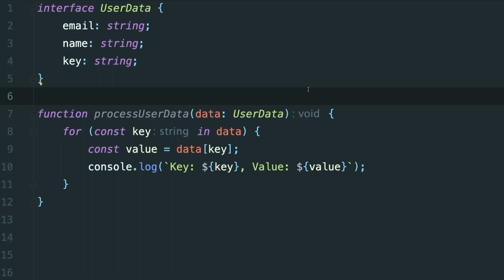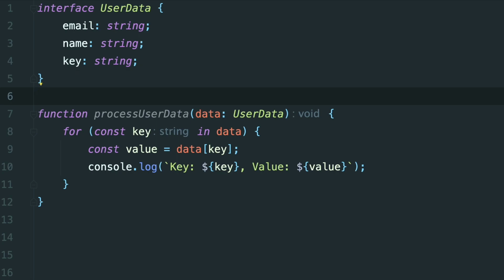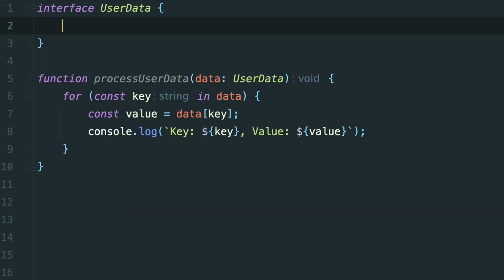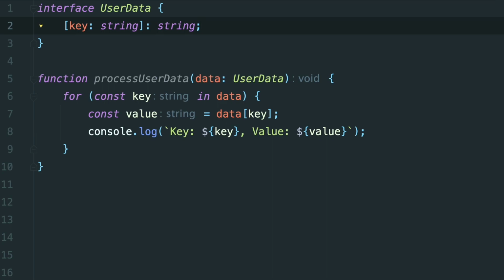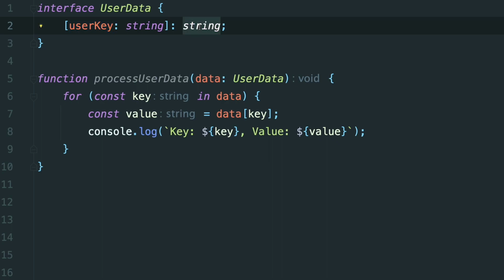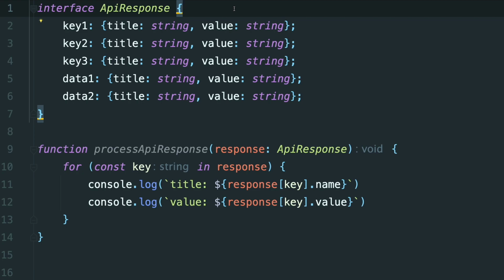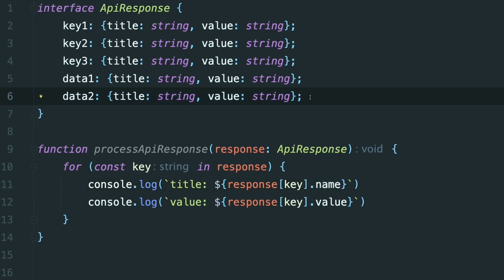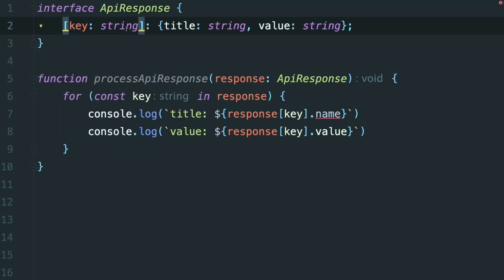TypeScript Index Signatures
JavaScript objects are powerful, but sometimes their structure can be dynamic. TypeScript index signatures come to the rescue! This video will teach you:

What are index signatures and how do they work?
Defining index signatures to specify key and value types
Using string or number-based index signatures
Accessing and modifying properties using index signatures
Understanding limitations and best practices for index signatures